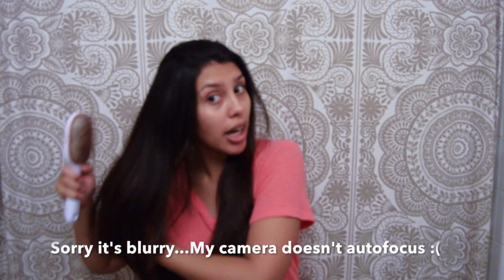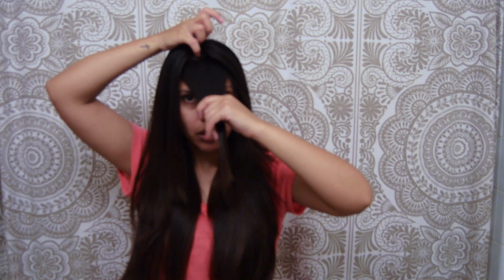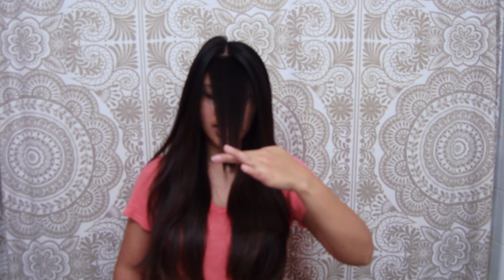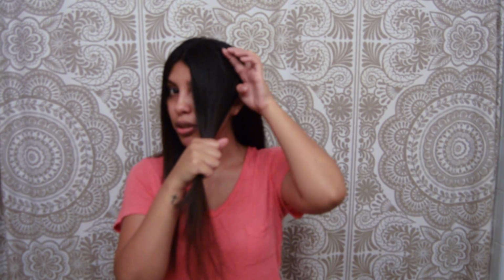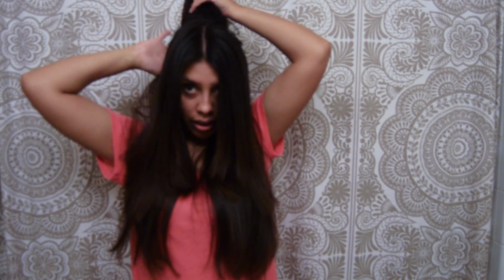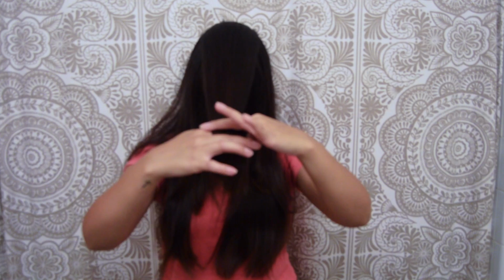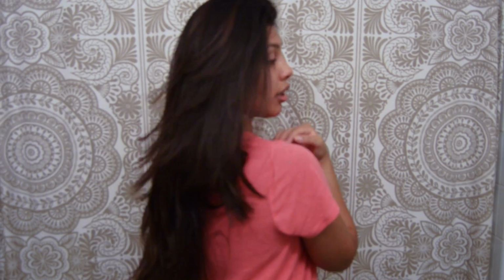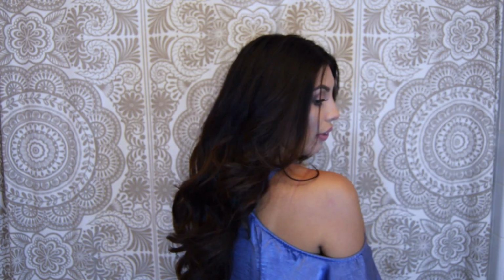HOW I CUT MY OWN HAIR (LONG LAYERS)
Hope you enjoyed my HOW I CUT MY OWN HAIR | LONG LAYERS video!! xoxo